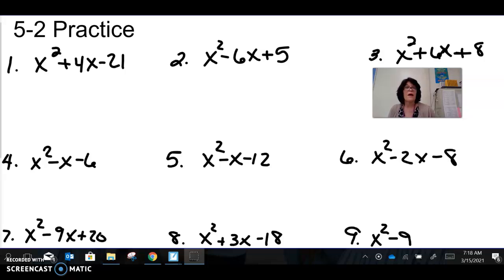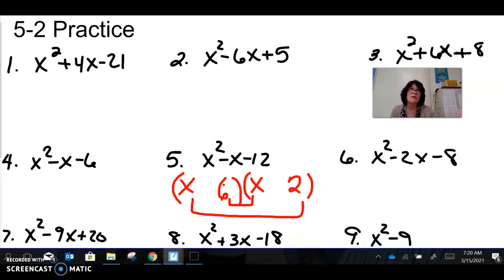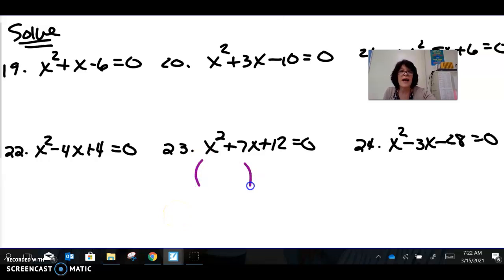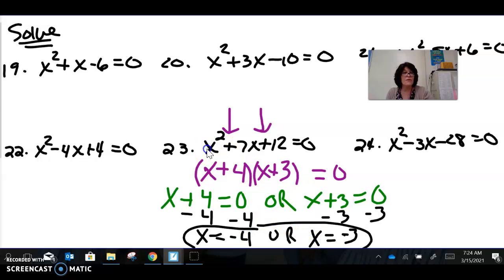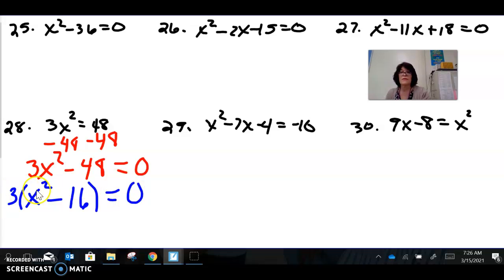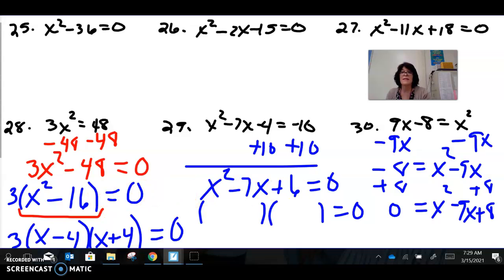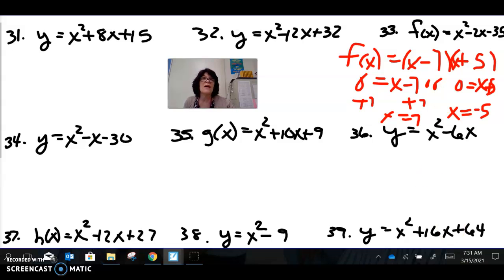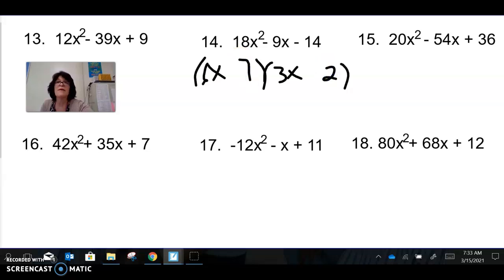Alg II factoring practice